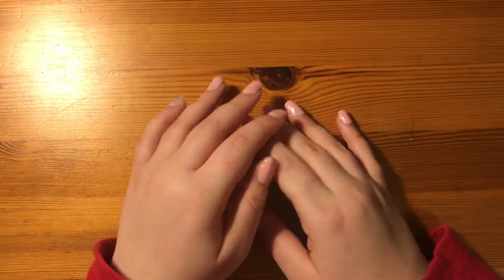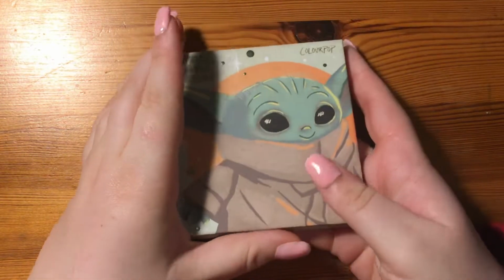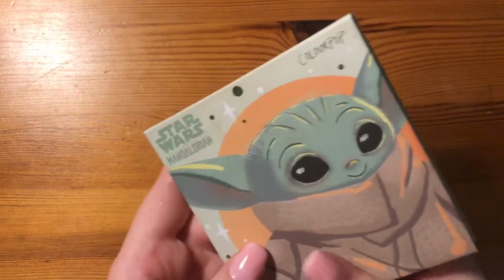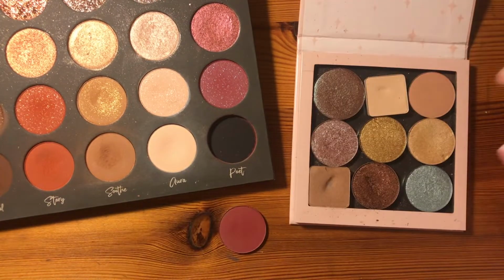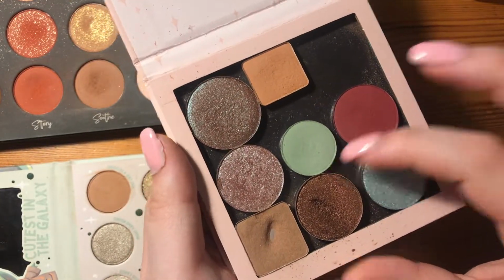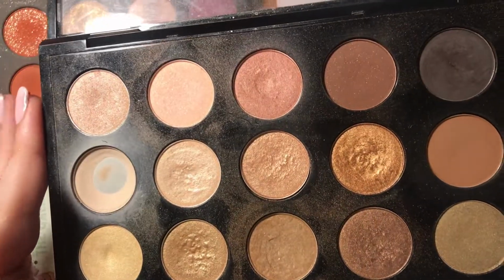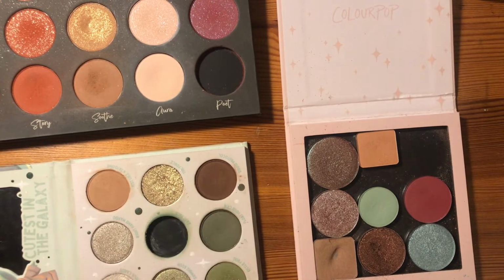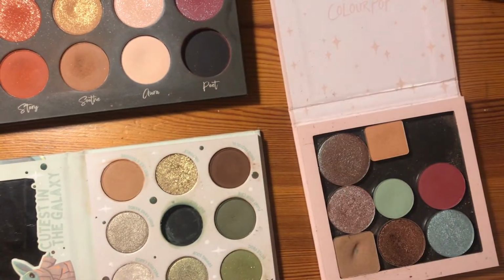Eyeshadow Palettes with removable shades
Hey, In this video I go through eyeshadows in my collection that have pans that can be removed and put back.